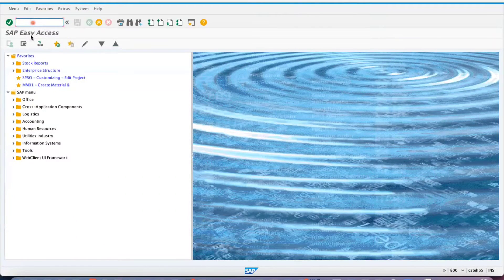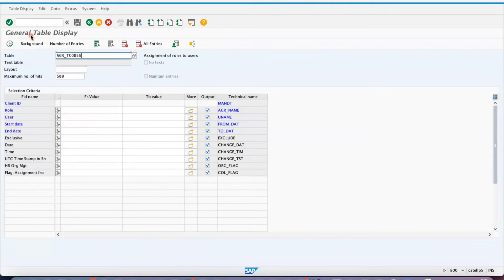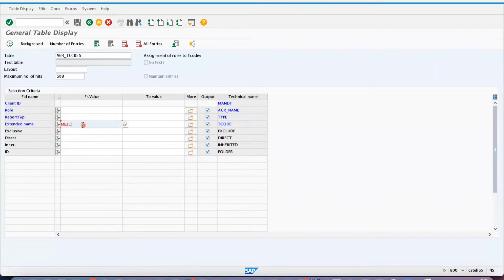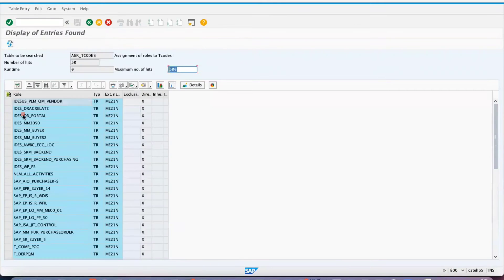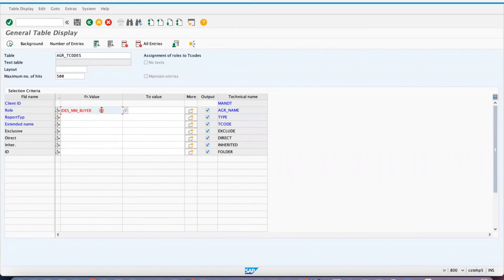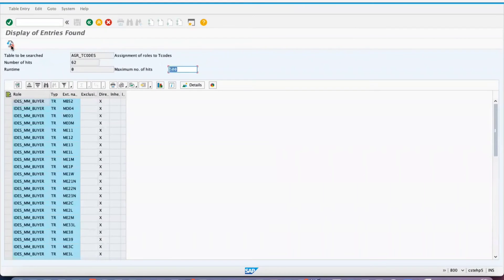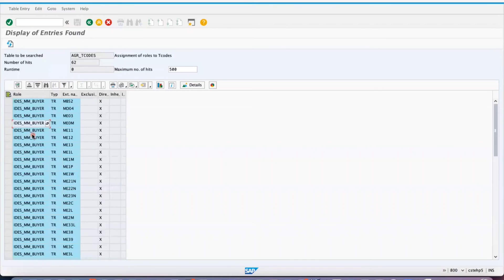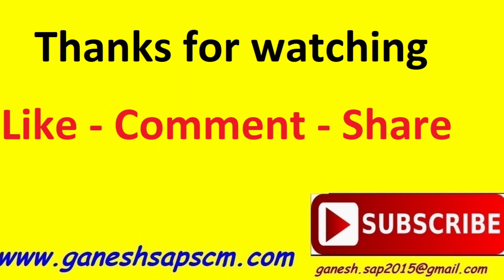Table to get the list of Roles based on a Transaction Code || Table for the list of Roles and TCodes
You can also visit my SAP Blog for many of my documents and my other videos at sapsecurity

Ganesh